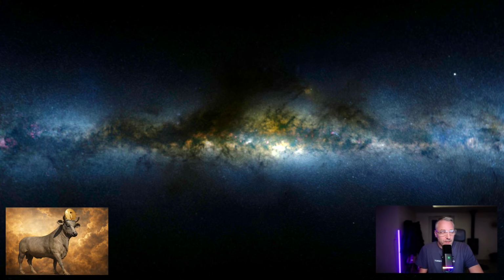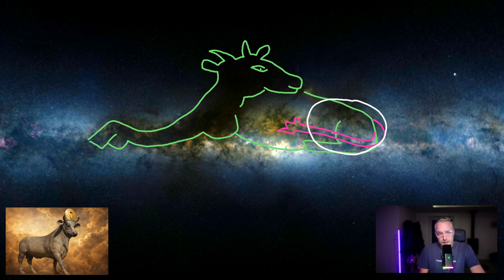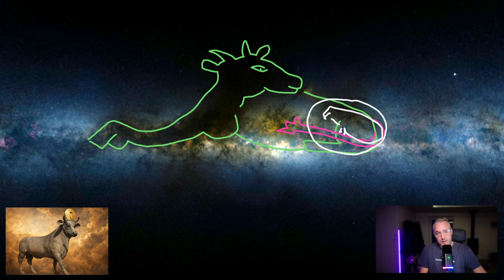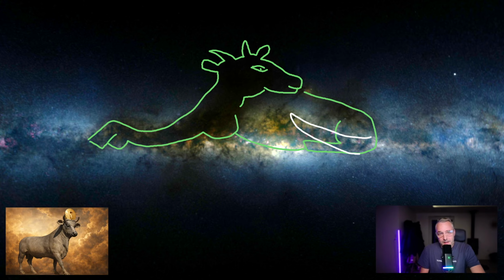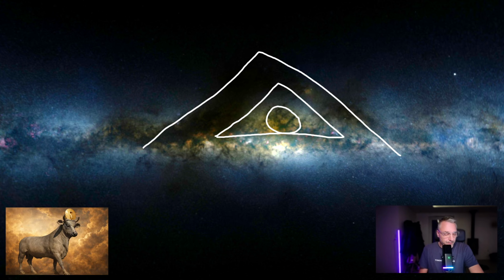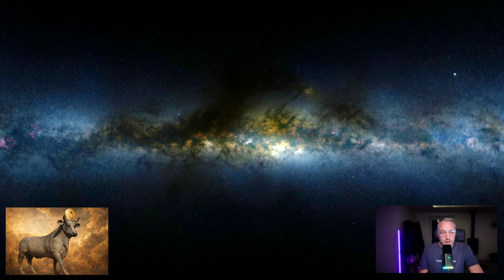Origin of the Apis Bull - Ancient Egypt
In this episode I’ll show you the origin of the Apis Bull from ancient Egypt